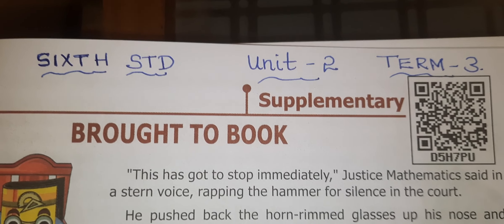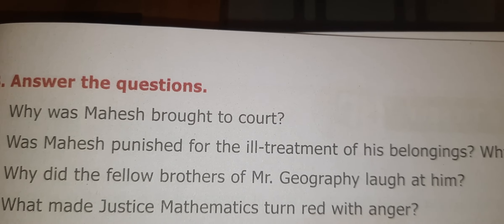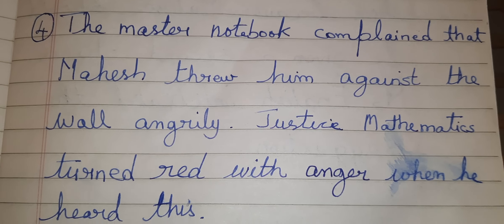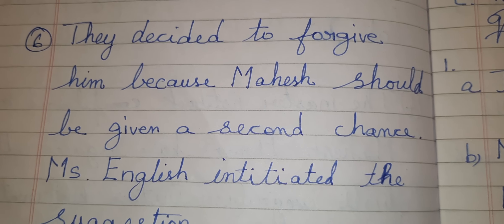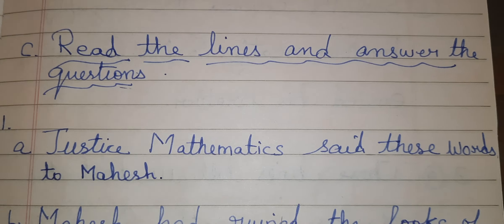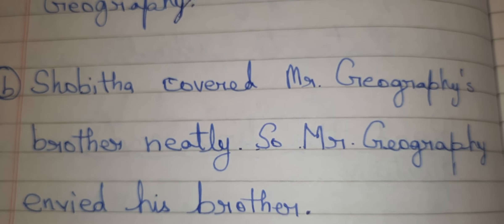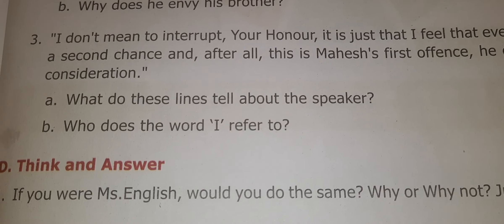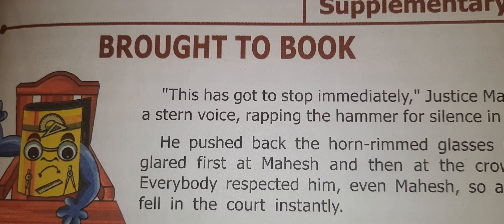6th std ☆ Term-3 ☆ Unit-2 ☆ Book back exercises ☆ Brought to Book ☆